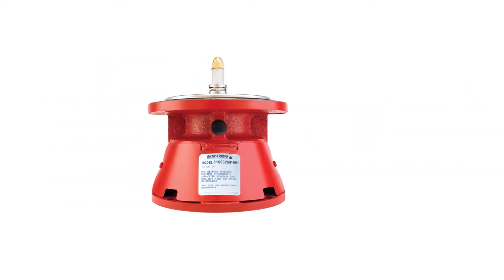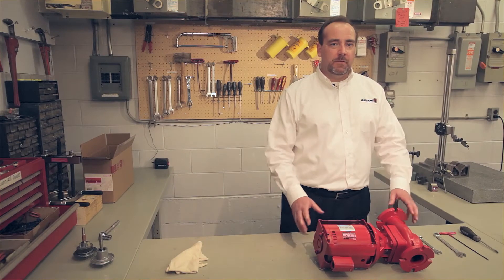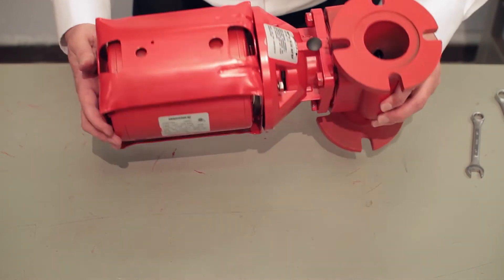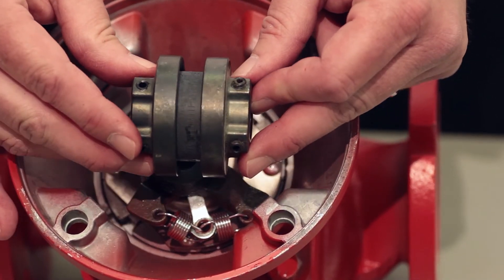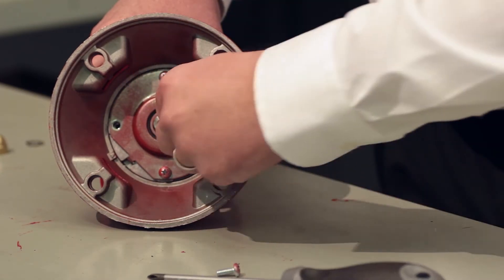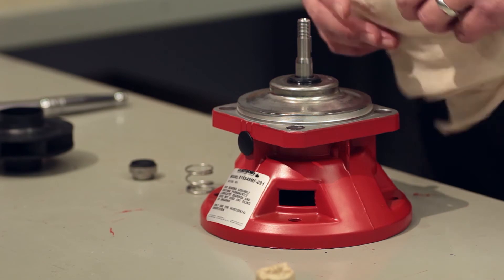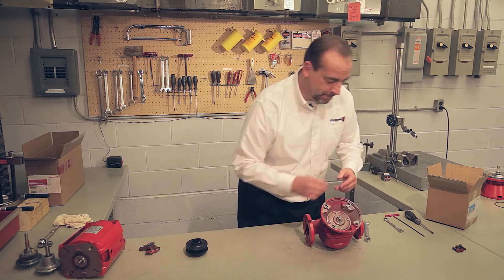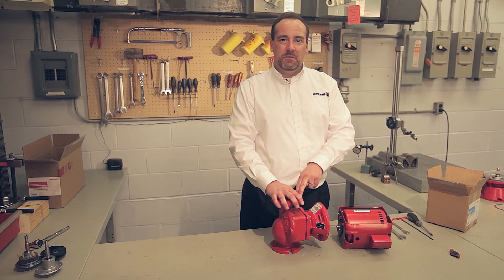Armstrong Seal Bearing Assembly Replacement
3 piece circulator seal bearing replacement featuring the maintenance free upgrade exclusively available from Armstrong.